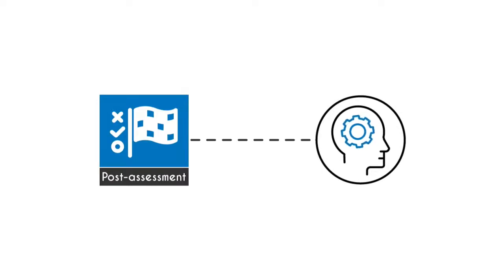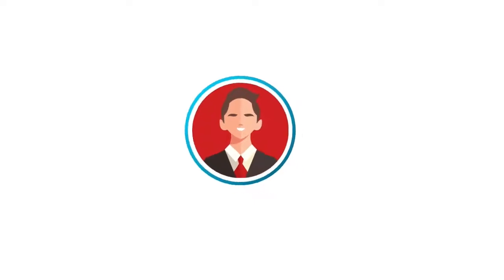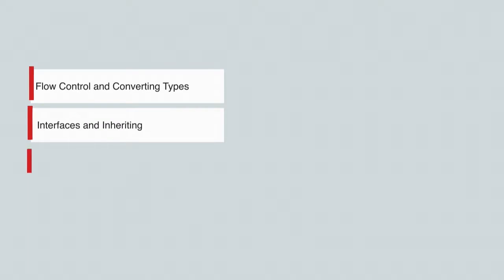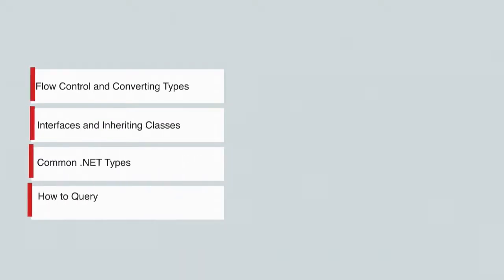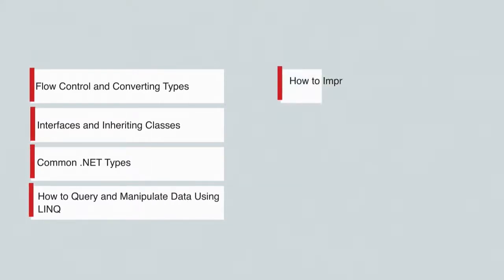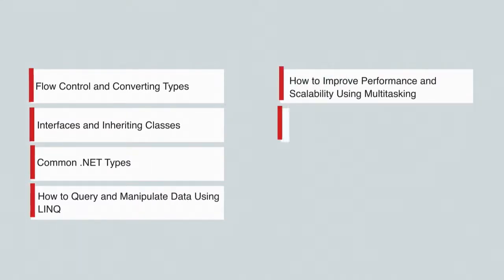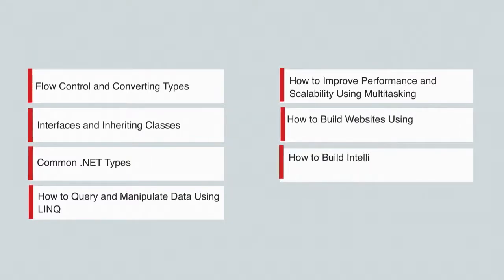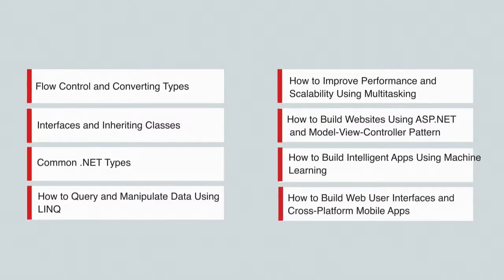C# 9 and .NET 5 – Modern Cross-Platform Development - Fifth Edition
Getting started with the C# programming skills under the proficiently curated uCertify’s C# 9 and .NET 5 – Modern Cross-Platform Development course and lab. The C# course comes with the best C# tutorial that provides hands-on expertise on the fundamentals of C#, including object-oriented programming and new C# 9 features.